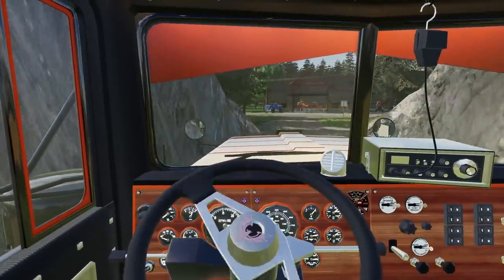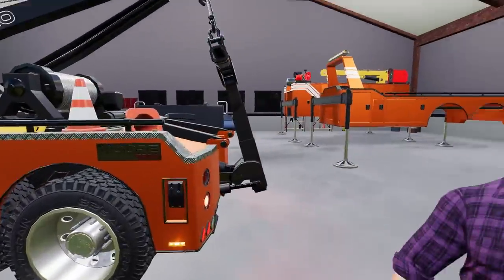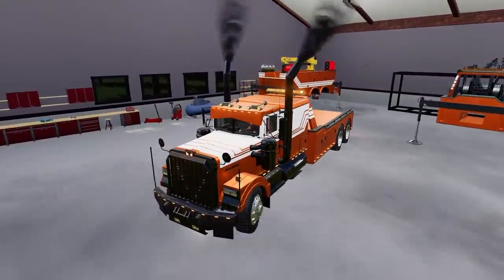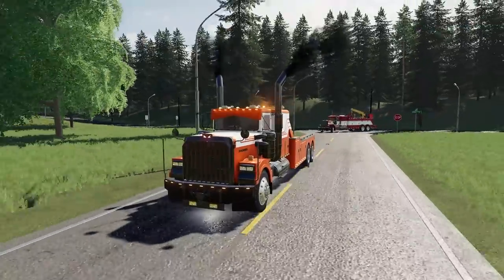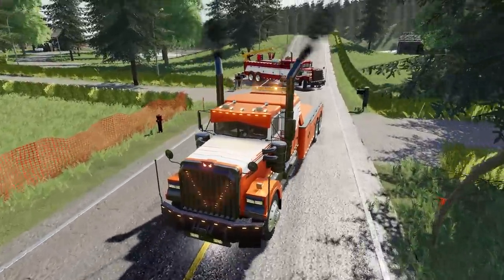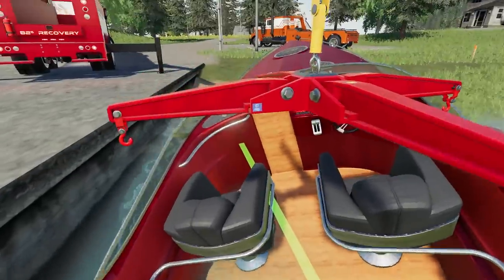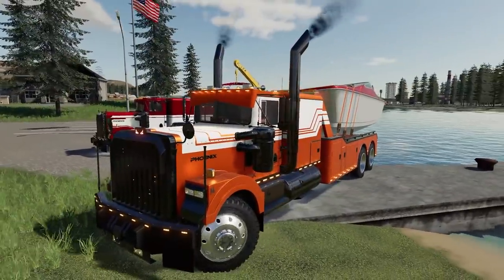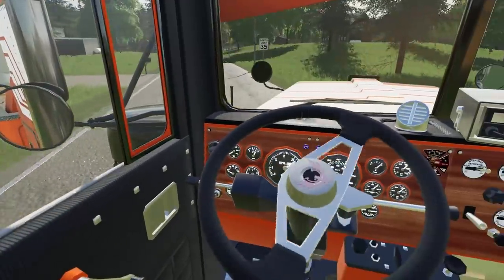RESCUING SUNKEN BOAT OUT OF LAKE | TLX TOW TRUCKS | FARMING SIMULATOR 2019